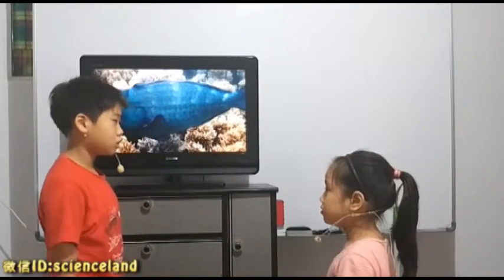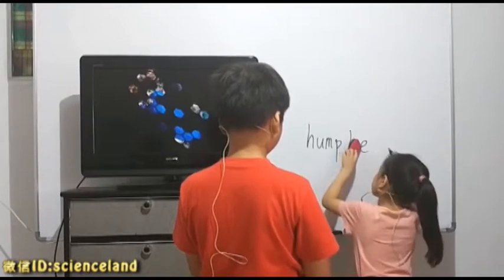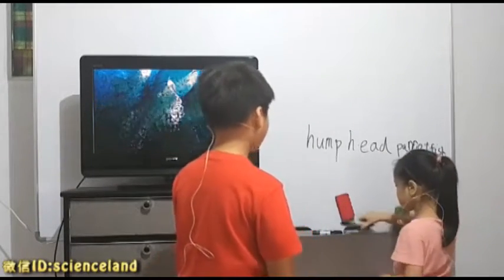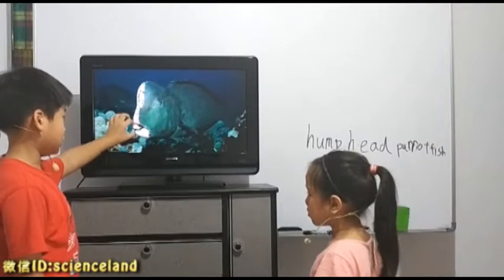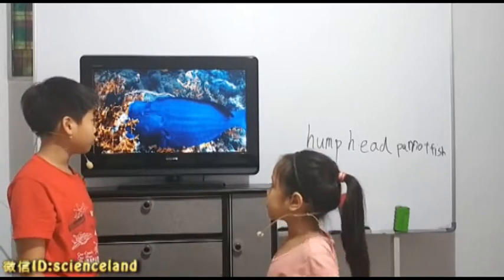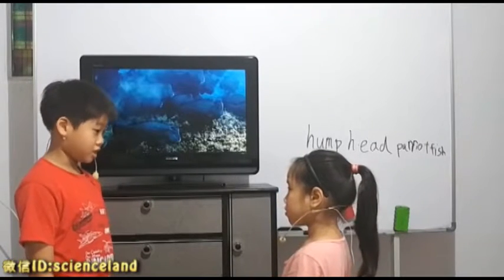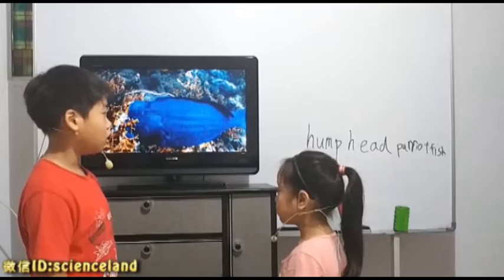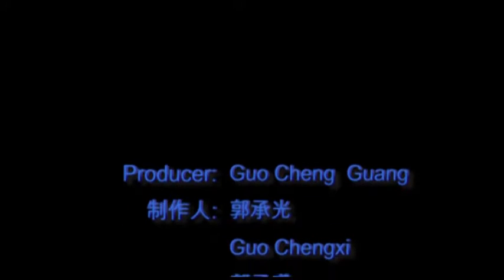跟承光承曦一起学生物(046): Octonauts: creatures A to Z --Humphead parrot fish 海底探险小纵队--隆头鹦哥鱼